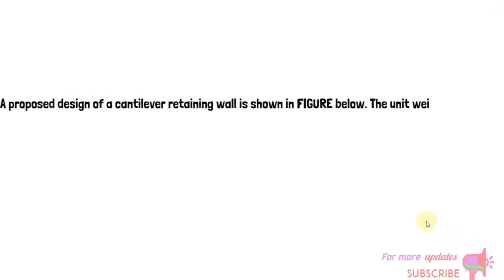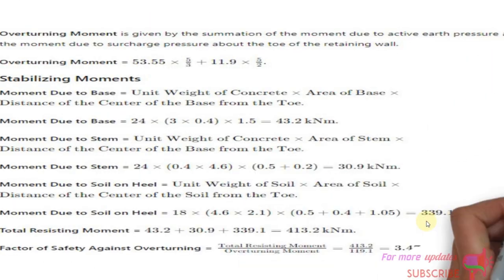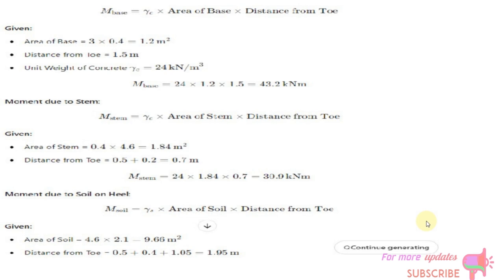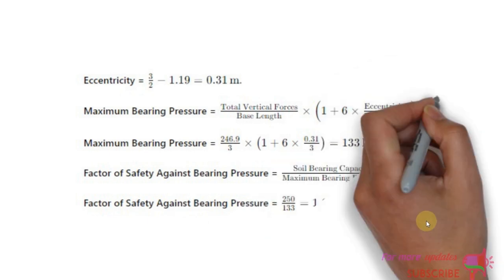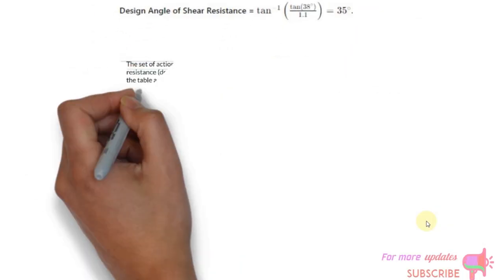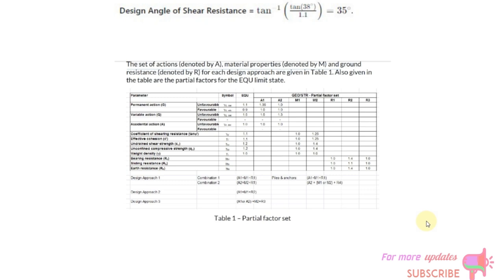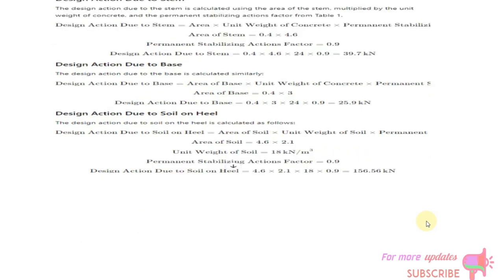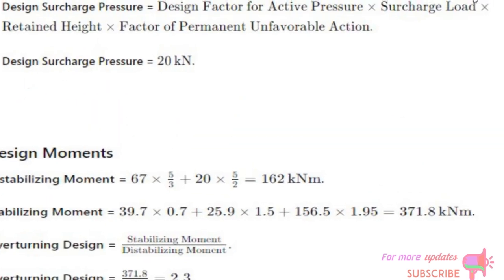A proposed design of a cantilever retaining wall is shown | Check the safety Design Approach 1 | GEO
To download Swansea University Retaining wall notes click on the following

A proposed design of a cantilever retaining wall is shown in FIGURE below. The unit weight of the concrete is 24 Kilo newton per cubic meter (EN1991-1-1:2002) and the soil has  weight density 18 Kilo newton per cubic meter.   The soil  soil peak strength parameters are angle of shear resistance = 38 Digrees, C' = 0. The retained soil carries  a uniform surcharge of intensity 10 kilo Pascals. Ignore any passive resistance from the soil in front of the wall. Check the safety of the proposed  design against the GEO (Design Approach 1)  limit state of overturning and sliding according to Eurocode 7.

Soln

Remember, Pressure due to Surcharge is given by:

Pq= KaqH= 0.238*10*5 = 11.9 kN